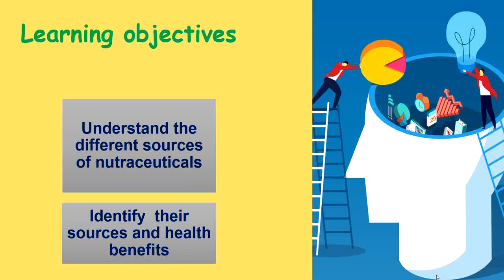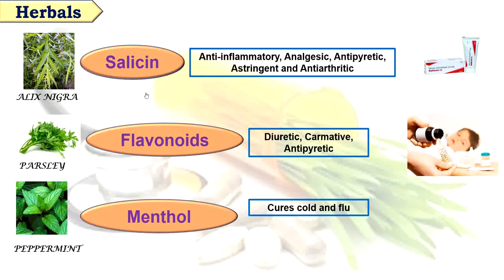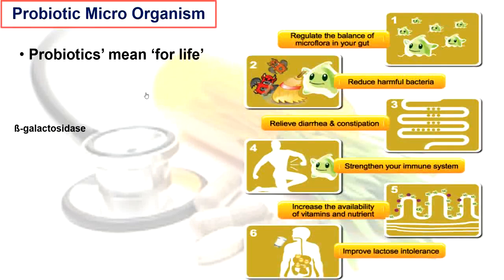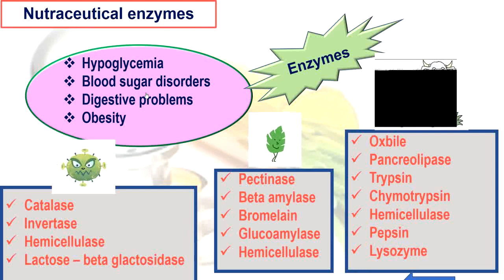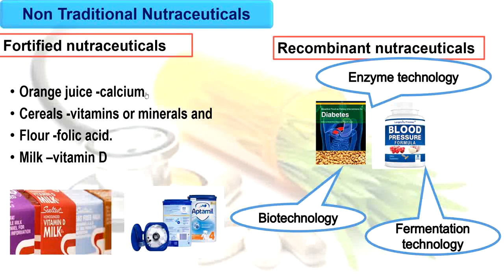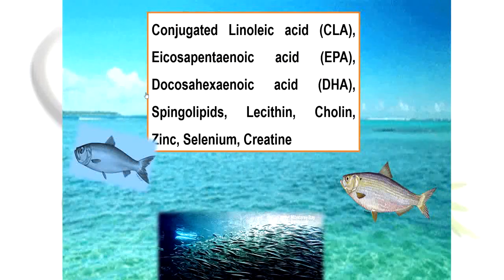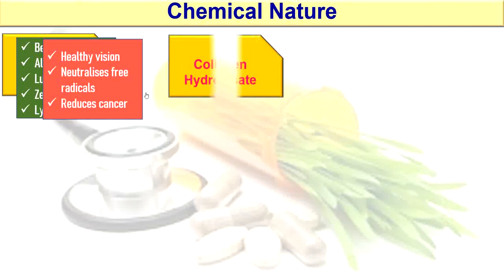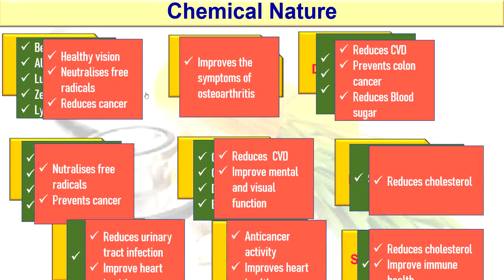Nutraceutical module ii - E Content -Dr. A. Swarnalatha